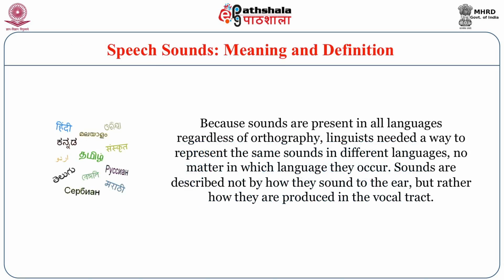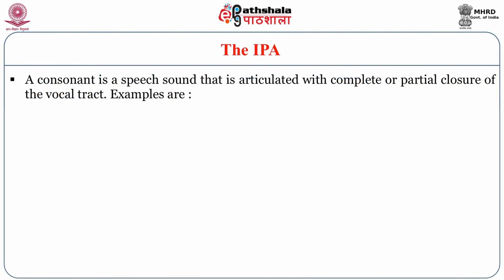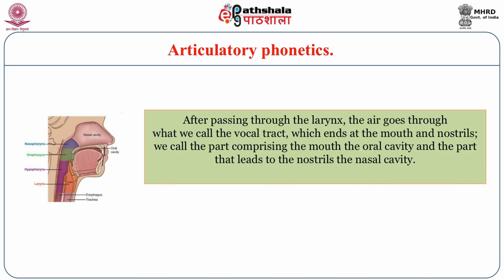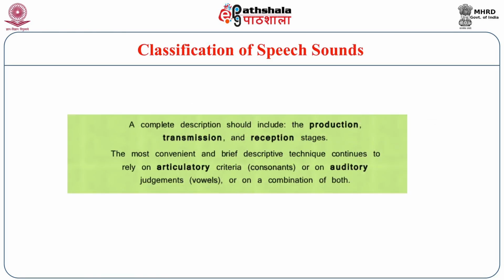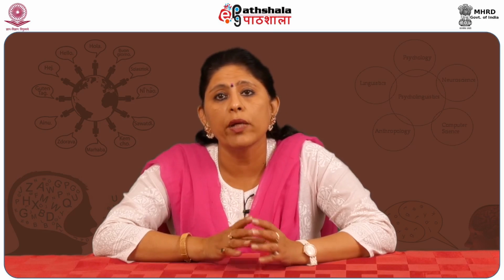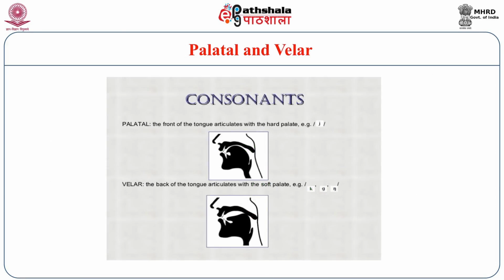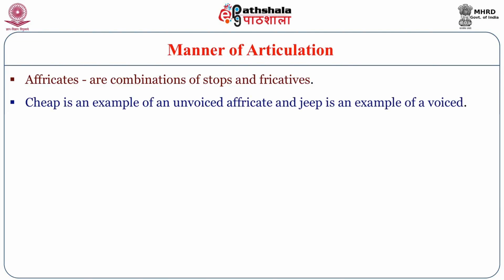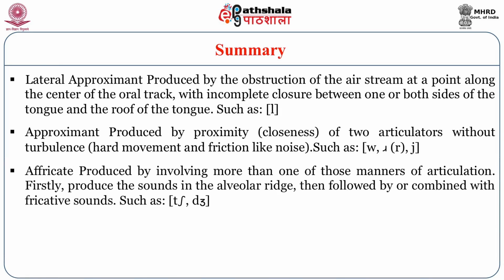Classification and Description of Speech Sounds: English Consonants (ENG)